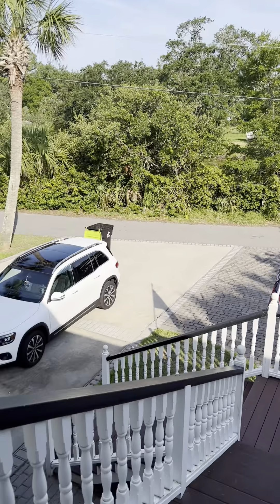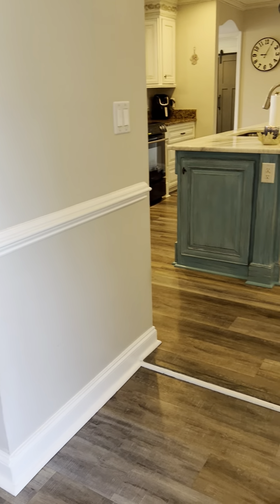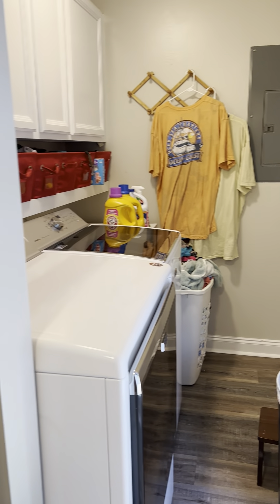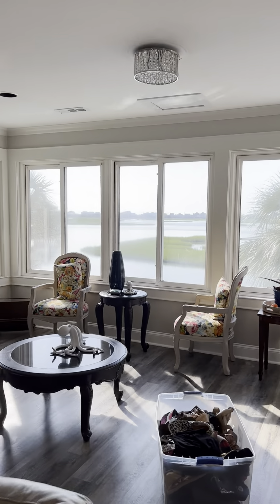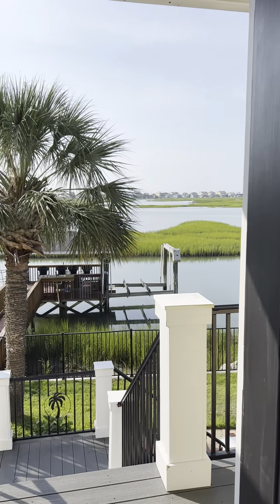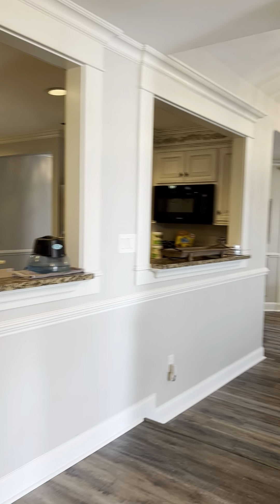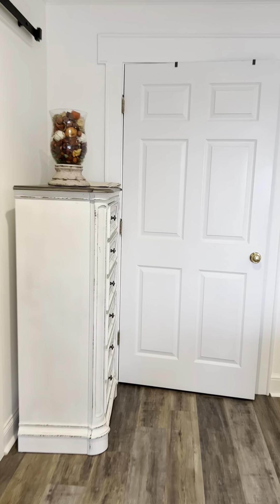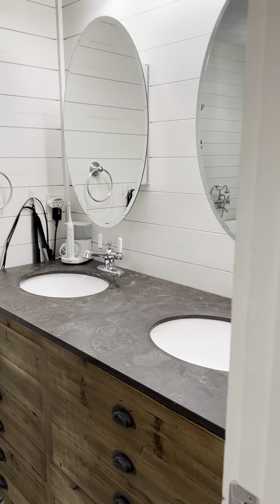3577 Marion Ln, Murrells Inlet SC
Video of interior of home.